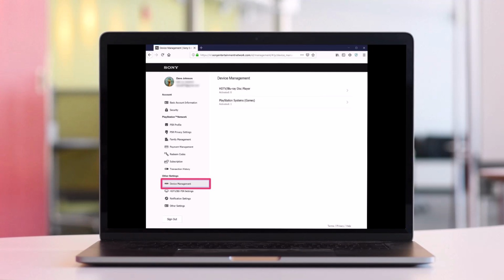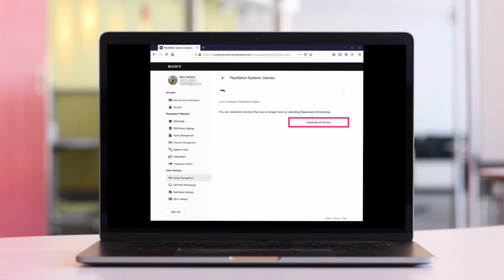PlayStation - How to Deactivate All Devices !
In this tutorial video, I will quickly guide you on how you can deactivate all devices from your PlayStation account. So make sure to watch this video till the end. We try to be responsive to as many questions as possible.

Follow the below steps:
1) Sign in to your PSN account
2) Click on Device Management
3) Now click on Consoles
4) You see find the option to Deactivate All Devices
5) Apply the changes
6) That's all it takes to deactivate all devices on PlayStation.

~Timestamps:
0:00 Introduction
0:13 General Info
0:33 PlayStation How to Deactivate All Devices
0:57 Conclusion